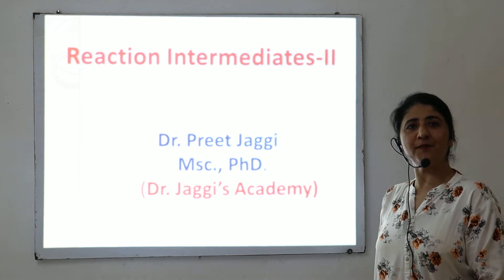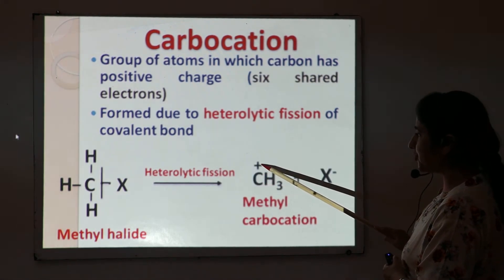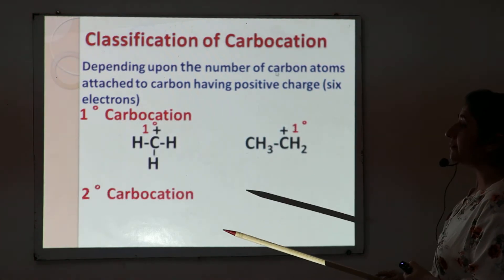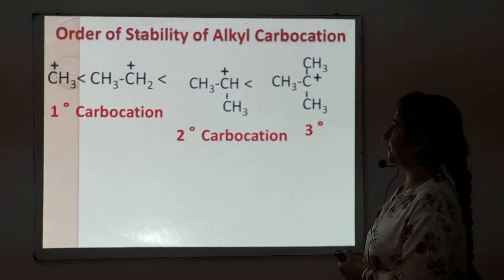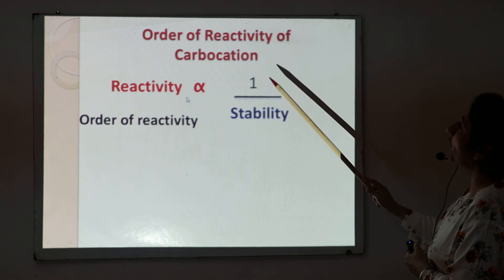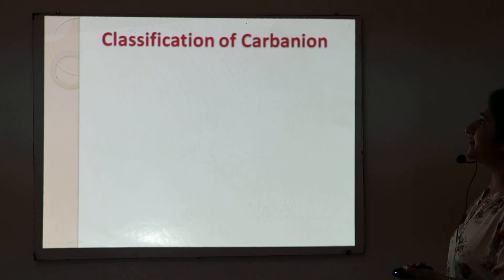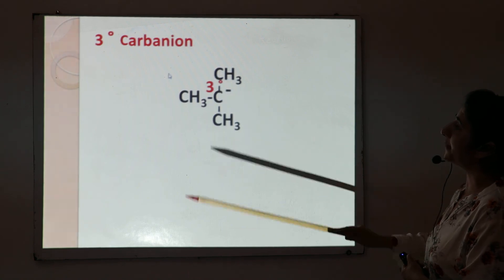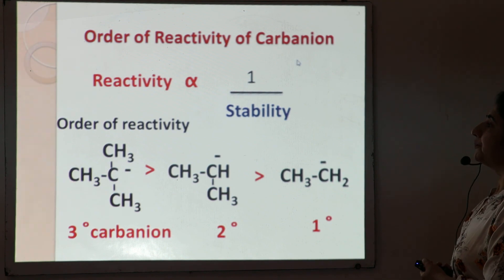Reaction Intermediates- 2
Description of reaction intermediates in organic chemistry by Dr Preet Jaggi